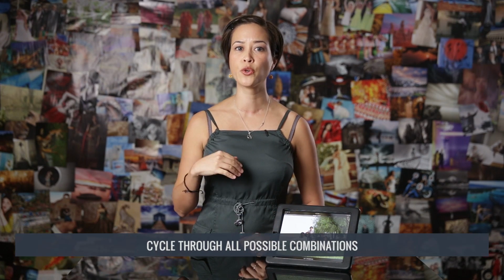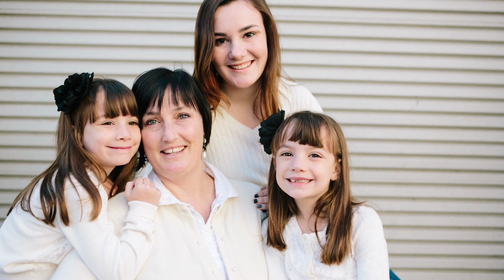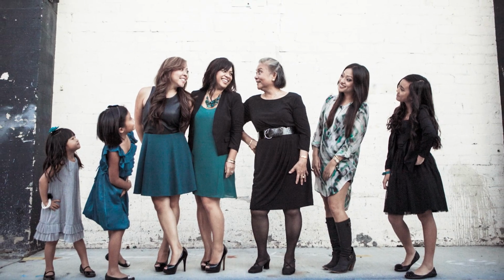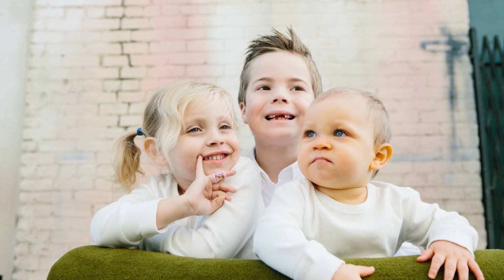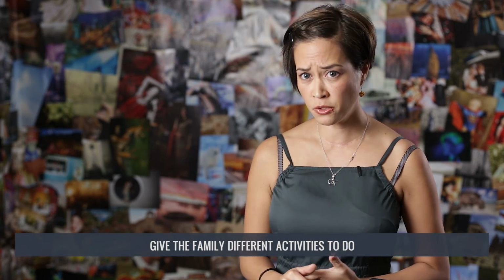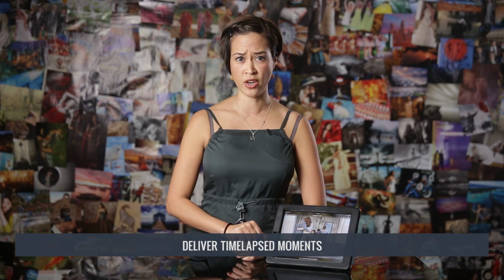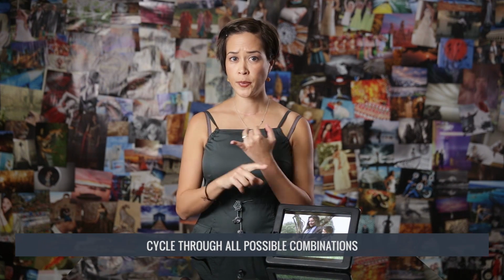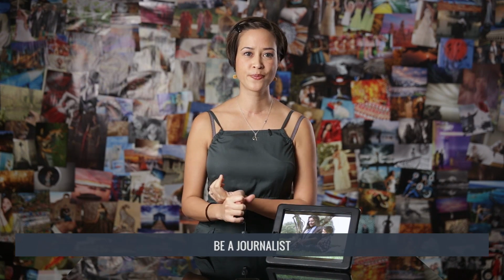5 Simple Tips For Taking More Natural Family Portraits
Have you ever had a family portrait session, and either ran out of ideas, or didn't know how to make the portraits look more natural? Below are 5 simple tips that will help with your family portraits.